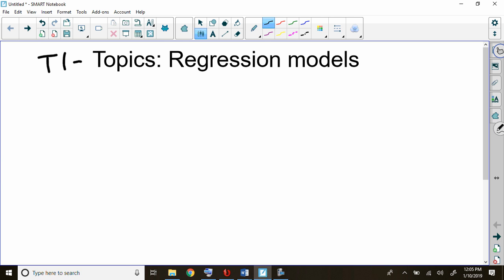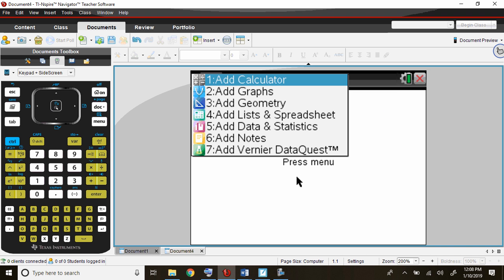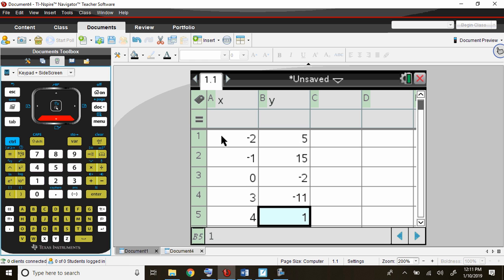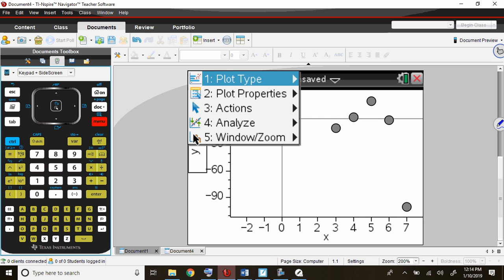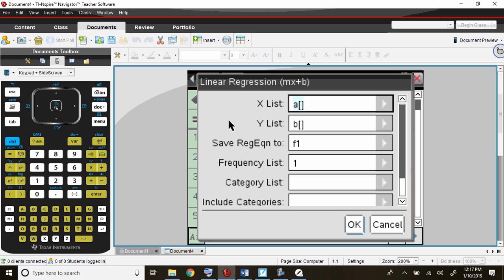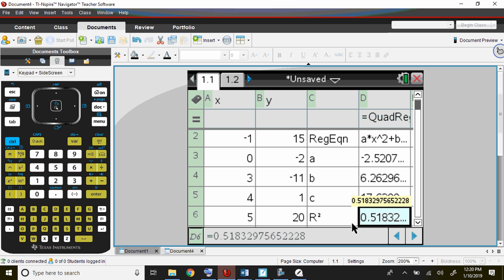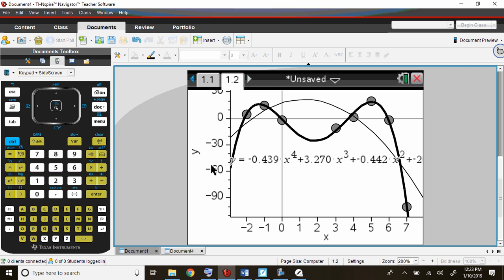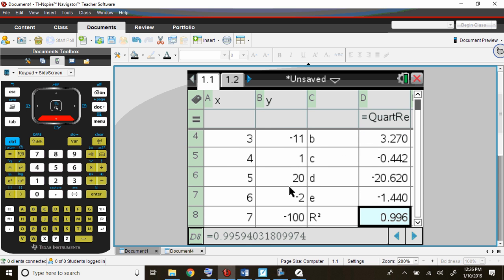TI Topics Regression Models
Finding Regression models on the TI-Nspire graphing calculator